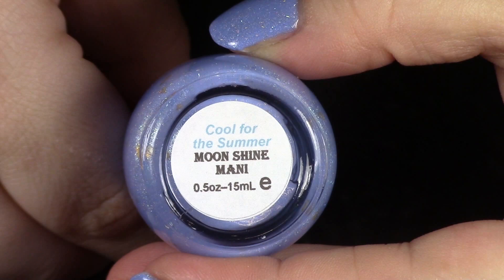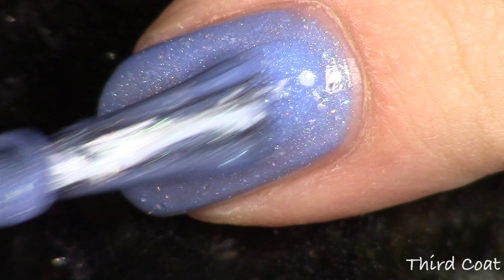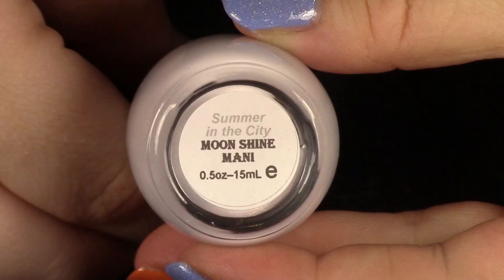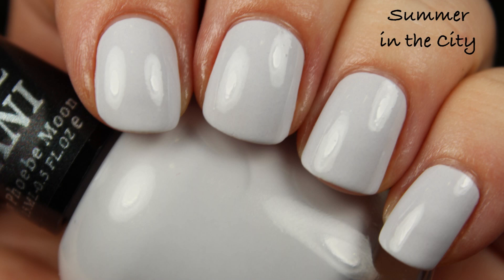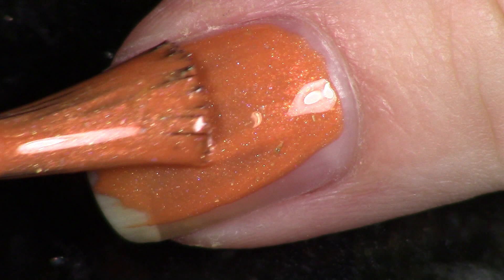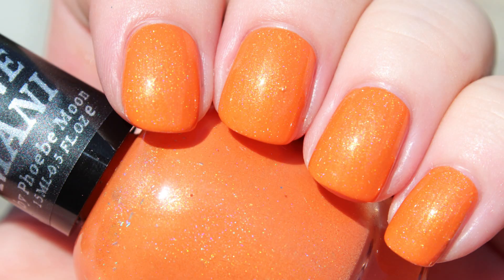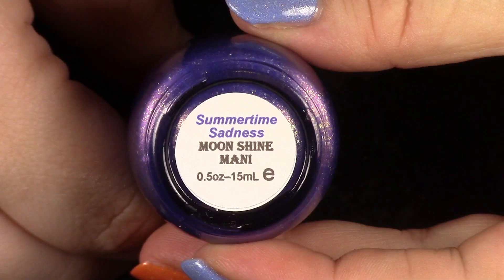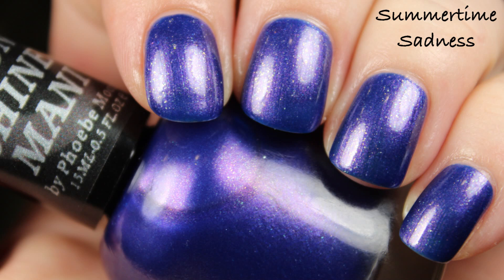Moon Shine Mani Summertime Soundtrack Collection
Today we're looking at live application of the four new polishes in the Moon Shine Mani Summertime Soundtrack collection.  This is my line of polish that I create in my home.  Each polish is named after a song with "Summer" in the title, the shades reflect the vibes I'm feeling for this first month of Summer, and they are currently for sale here:

Polishes Swatched:
Cool for the Summer
Summertime Sadness
Summer of '69
Summer in the City

Piano Covers by Phoebe Moon:
Father Figure- George Michael
Fast Car- Tracy Chapman
Summertime Sadness- Lana del Rey

Tracy, CA
95378